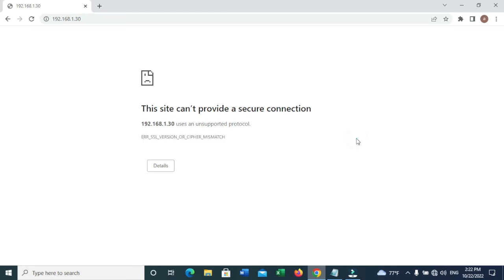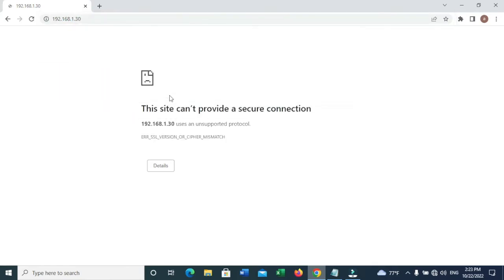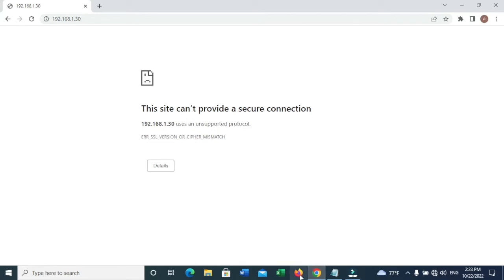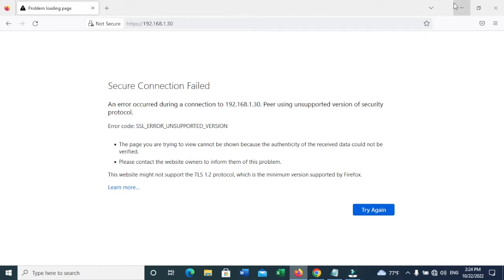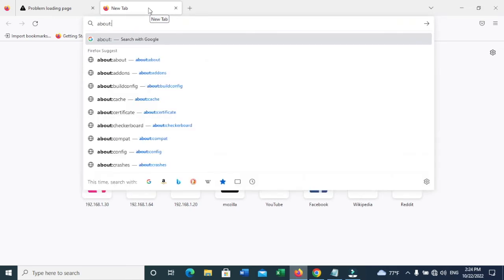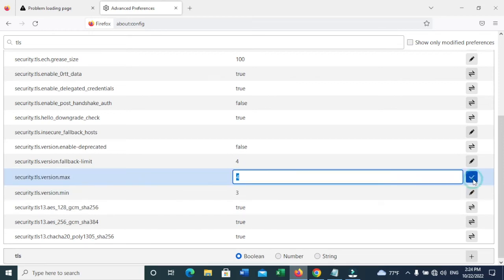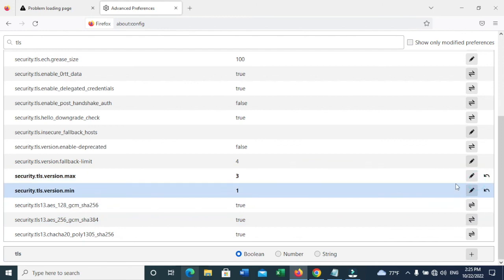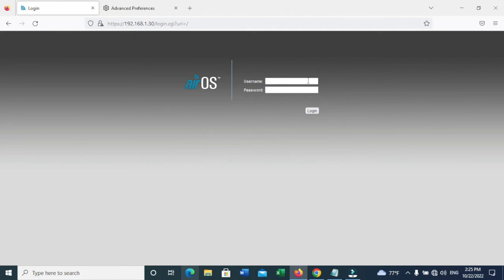HowTo Fix SSL_ERR_VERSION_OR_CIPHER_MISMATCH for Ubiquiti NanoStation M2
This video shows easy steps to fix the error “SSL_ERR_VERSION_OR_CIPHER_MISMATCH” for Ubiquiti NanoStation M2 login on the older version of the AP.
You can check out the video on how to setup Ubiquiti NanoStation M2 on the following link -